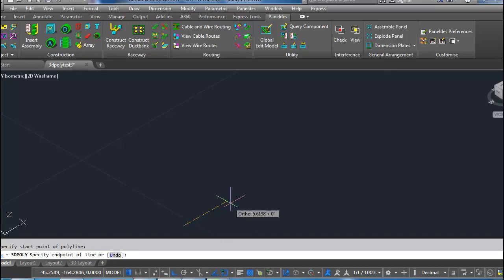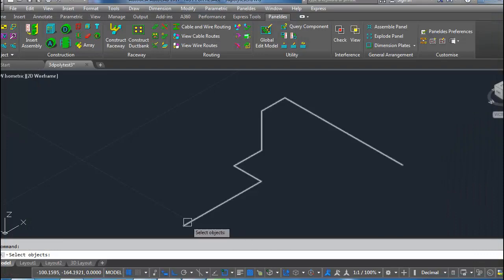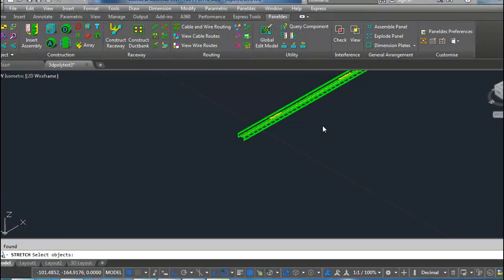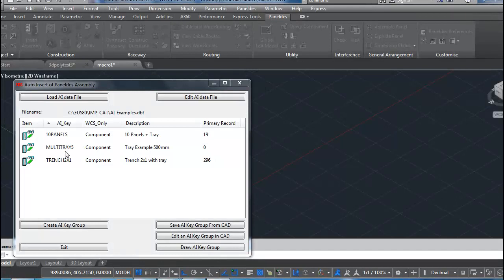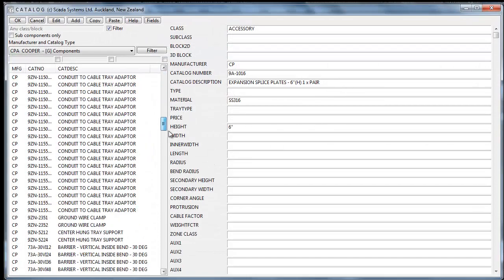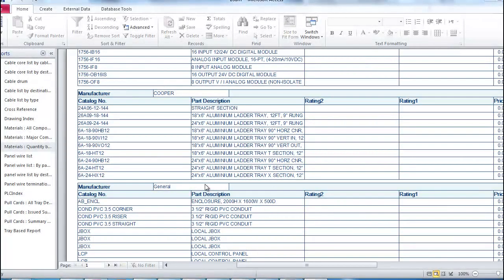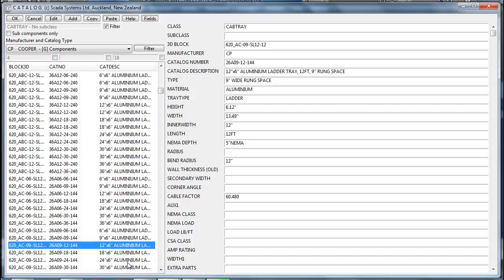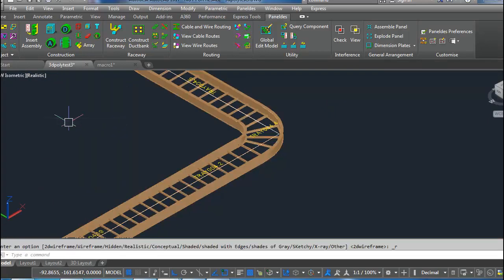Designing 3D Cable Ladder and Tray with Paneldes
This video shows how easy it is to use the construction and automation tools of Paneldes Raceway to design and model cable ladder/cable tray, on an AutoCAD platform.

Set playback quality to 720p for the best viewing experience.

Paneldes includes a large library of tray and ladder parts (including 3D blocks) from manufacturers such as Cooper, Seasafe, Unitray, and US Tray, enabling realistic plant and substation design out of the box.

All raceway created using Paneldes is intelligent, allowing easy modification and replacement of parts throughout a model, rapid reuse of common assemblies, and accurate BOM reporting (including fittings).